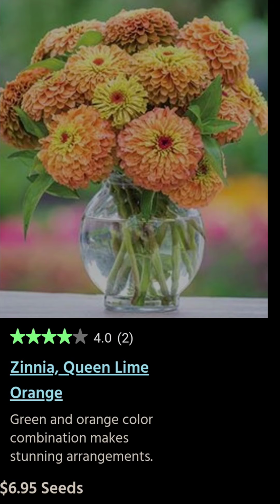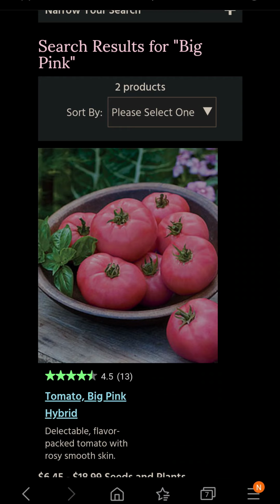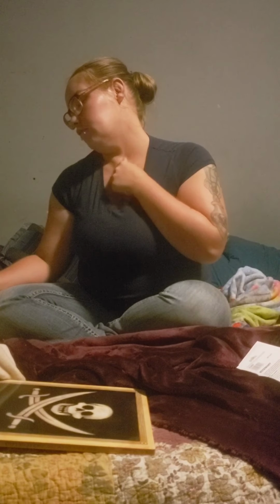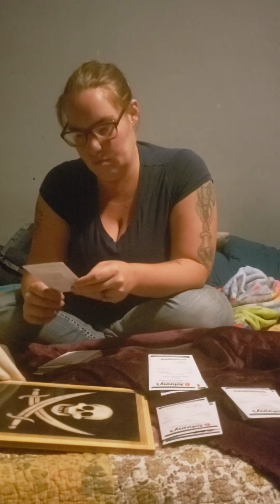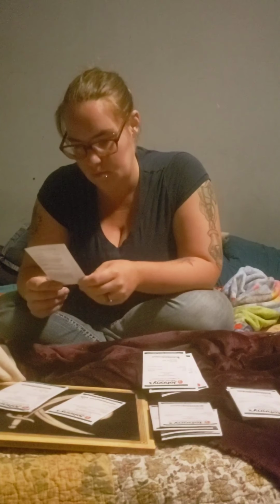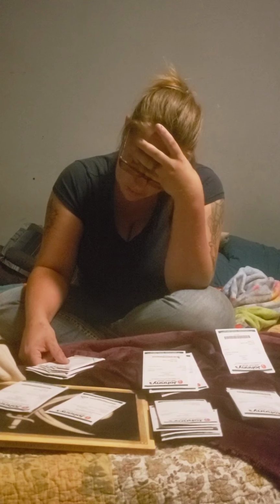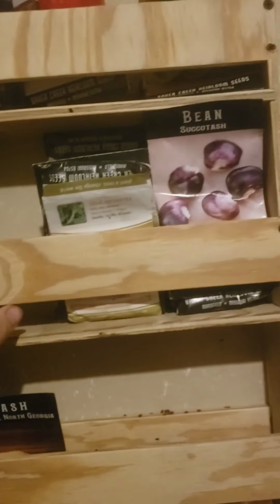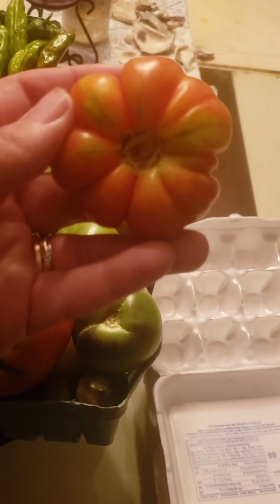last big seed unboxing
a quiter video, seed unboxing- sorry  I found that when the camera is more than 3' away from me the volume is really low so I apologize I will speak louder next time. burpee seed order and Johnny's select seeds-mostly flowers for the cut flower garden!